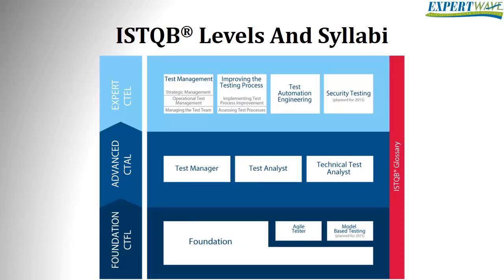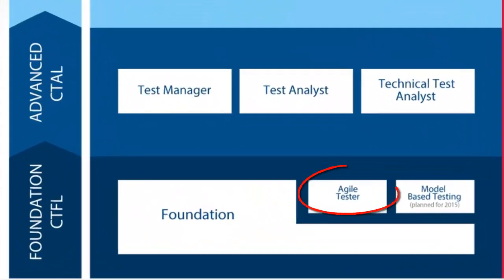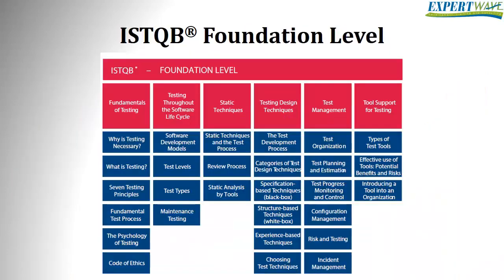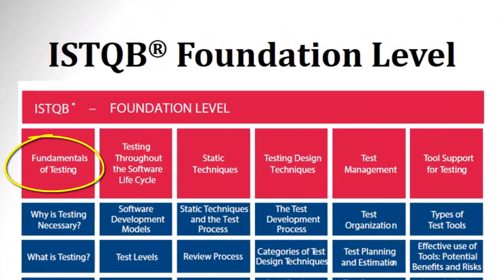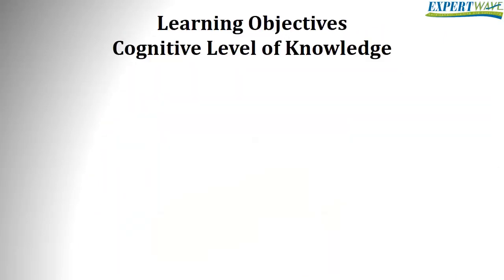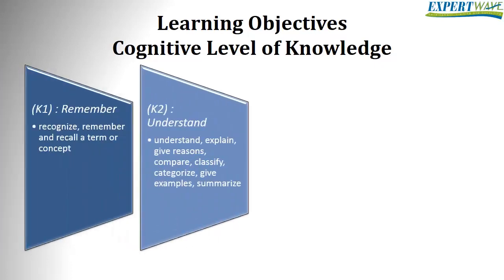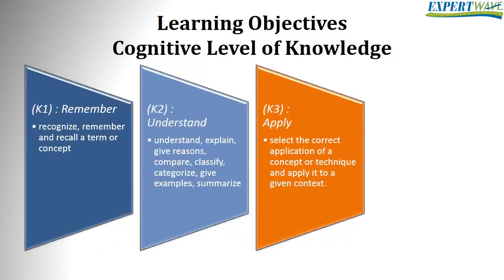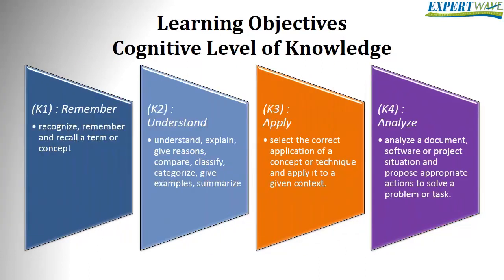ISTQB Foundation Level Certification (CTFL) : About the ISTQB Foundation Level Curriculum [CC]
ISTQB Foundation Level Certification (CTFL)
An online course to Be an ISTQB certified tester and Learn the basics of Software testing principles and techniques